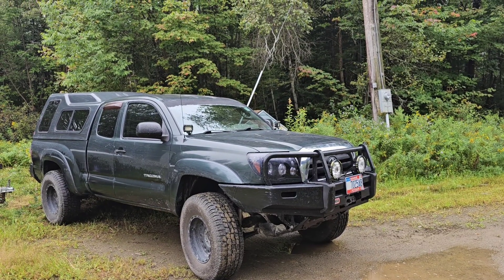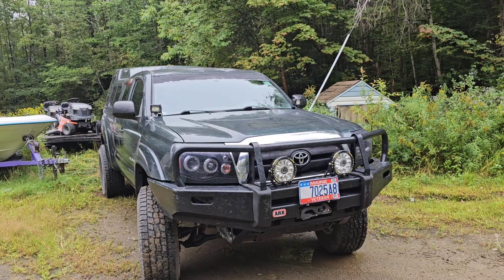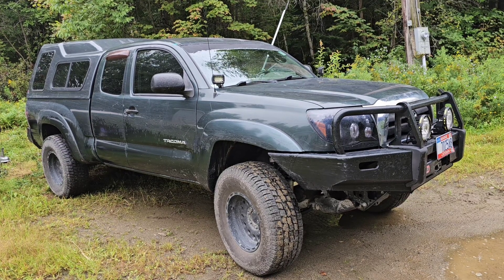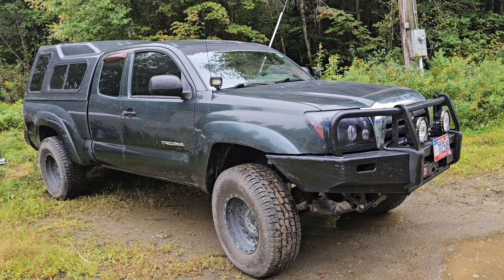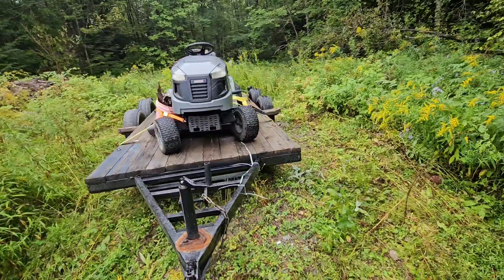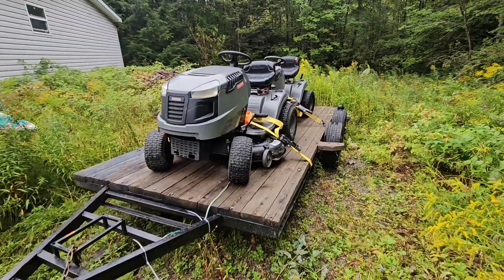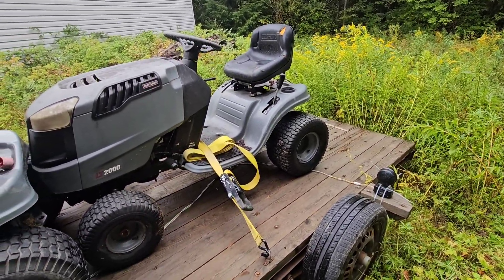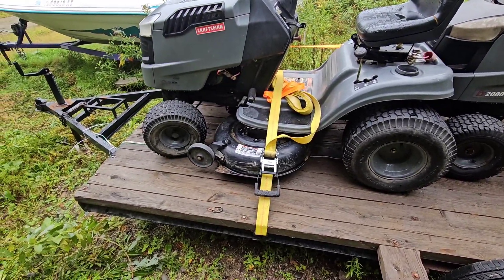Starting a business with no money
Using what I have to build a business without any additional expenses.